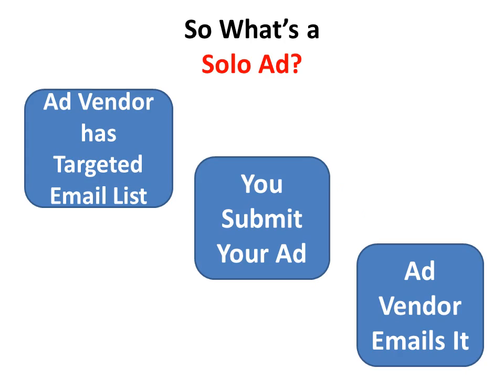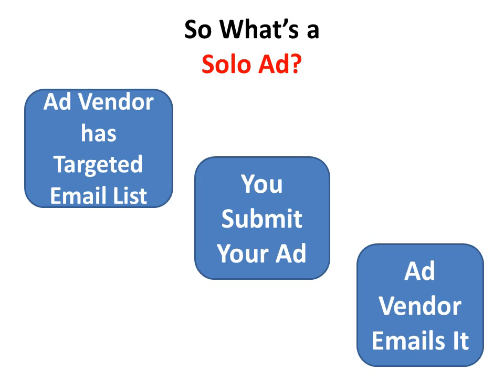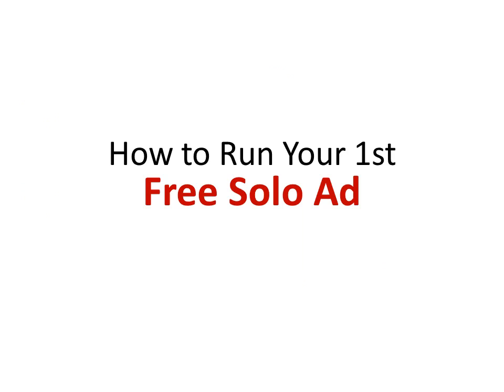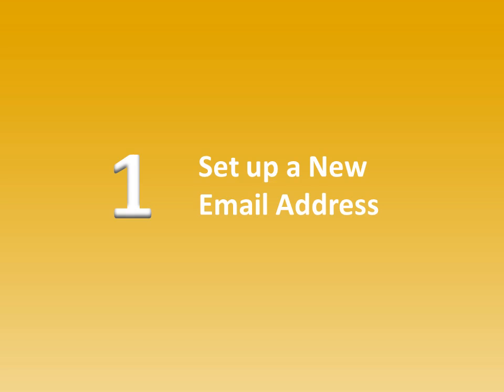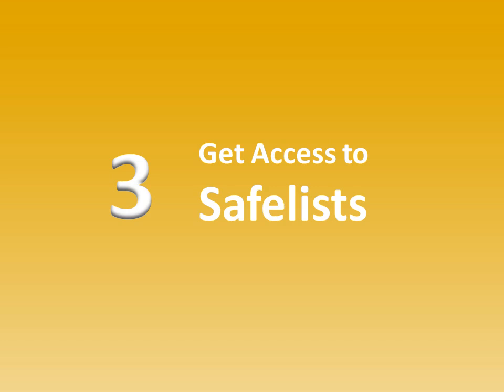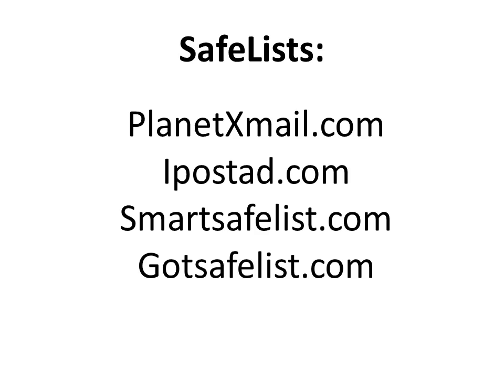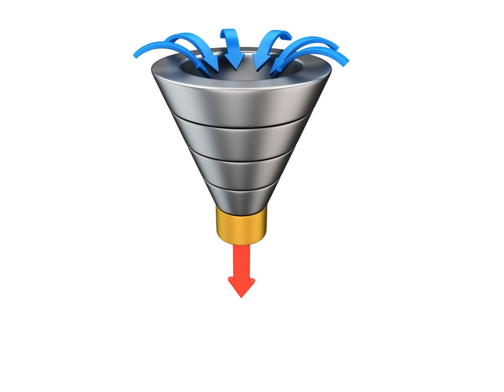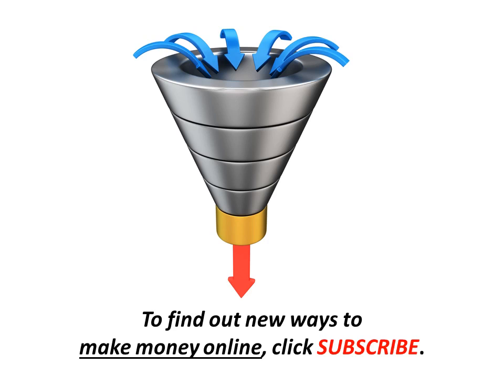How to Get Solo Ad Traffic for Free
This video will teach you how running free solo ads, you can generate more visitors & subscribers with zero cost, and make more money online...